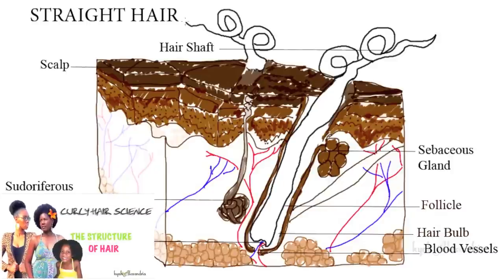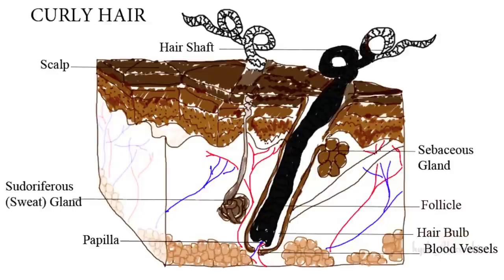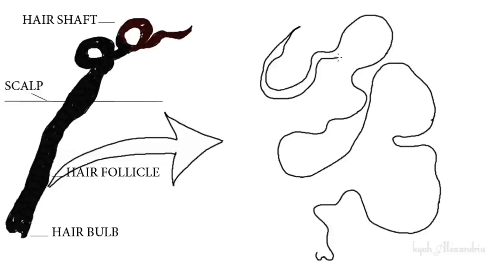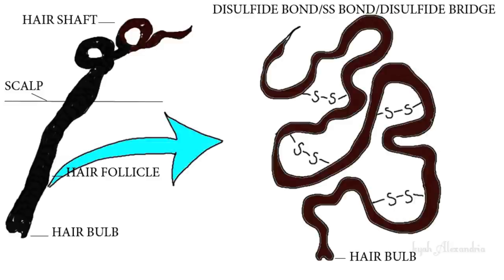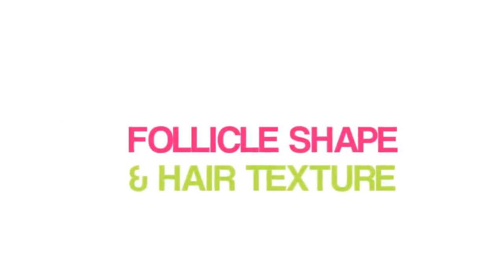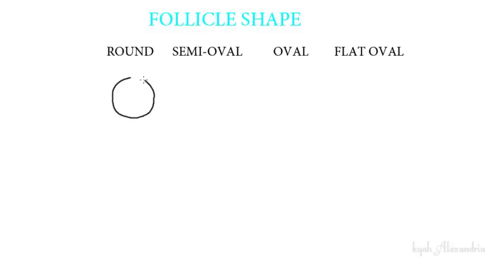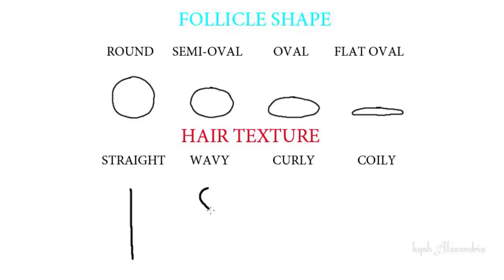What Makes Hair Curly | CURLY HAIR SCIENCE SERIES Pt.2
Read Description Below

Hair is made up of a protein called keratin that grows from a sac called the follicle. Cells in the follicle that produce keratin and other proteins become apart of the hair shaft. These proteins contain sulfur atoms. When two or more of these sulfur atoms pair up, they form what is called a disulfide bond. This linkage is also called an SS-bond or disulfide bridge. So once again a disulfide bond, SS Bond or disulfide bridge (all in the same) is a sulfur-to-sulfur bond linking the sulfur atoms of two polypeptide chains. Disulfide bonds are the strongest bonds ever and are difficult to break. They make up the cortex of the hair and give hair its elasticity and strength. There is a presence of disulfide bonds with groups of protein attached to the hair, the hair will bend and curl. The amount of curl is determined by how much proteins are attracted to one another. The more groups of proteins, the more the hair curls. So a person with a kinkier hair type has more disulfide bonds present in the hair shaft than a person with wavy hair. And wavy hair has more bonds than straight hair. This type of bond is permanent unless you add processing chemicals like that in relaxers.

If you take a look at the cross-section of the different shapes of the follicle, you'll see that it consist of a round shape to a flat oval shape. This illustration shows that the hair's follicle shape determines the texture of the hair. For example, straight hair will have a perfectly round shaped follicle. While wavy hair has a semi-oval shape. Curly hair has an oval shape and coily or kinky hair has a flat oval shape follicle. So as you can see, the flatter the circle, the curlier the hair. So a perfectly flat follicle produces a coily hair texture.